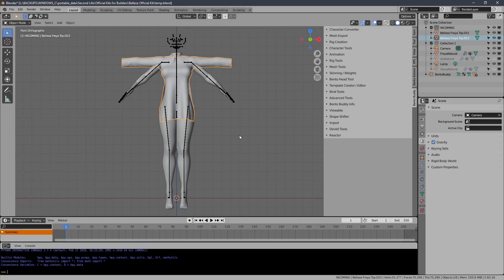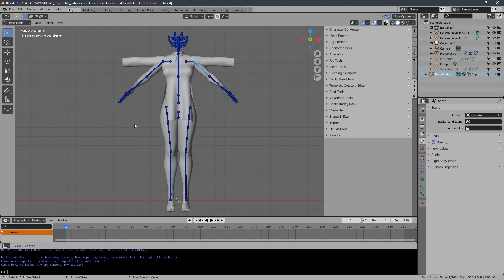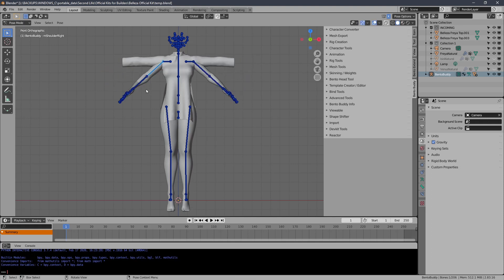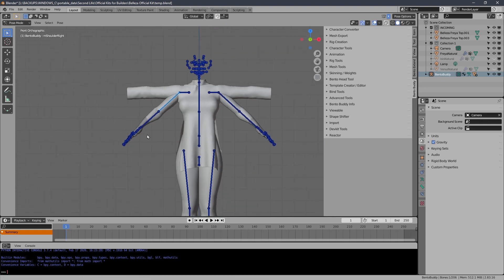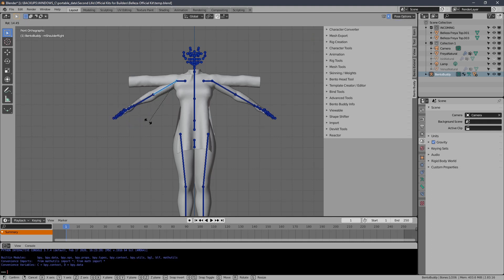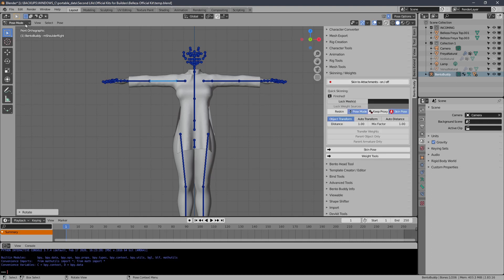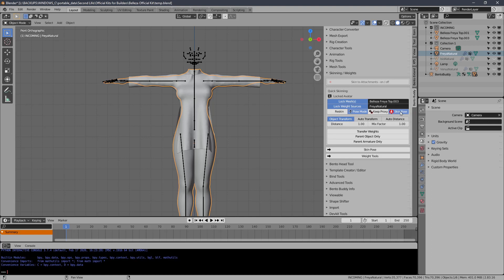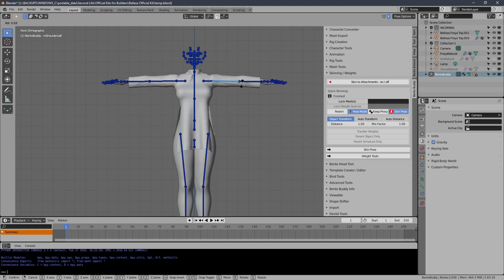Bento Buddy - What is this A Pose and T Pose malarkey how to fix it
Many are confused by the devkit offerings of an "A" pose AND a "T" pose.  Only one of these is correct and you have to find out which one to use.

After you've made your garment, if you discover that you've made it in the wrong shape, a disparate pose, you can use a Bento Buddy feature to correctly skin it to the proper shape and freeze the mesh in the correct target pose.